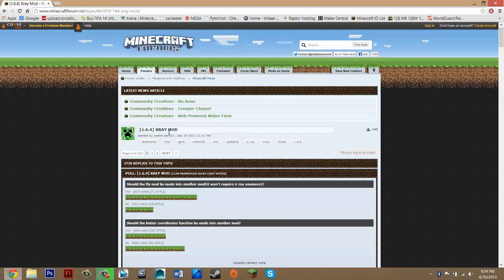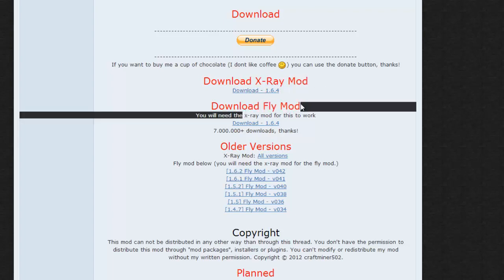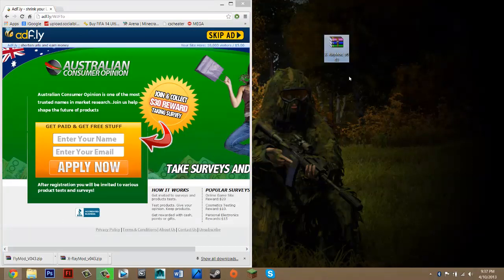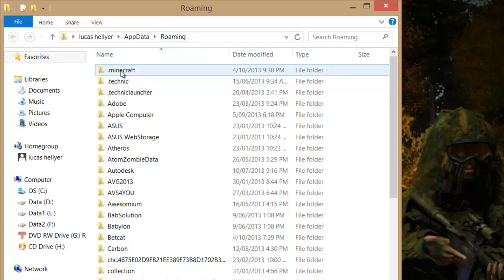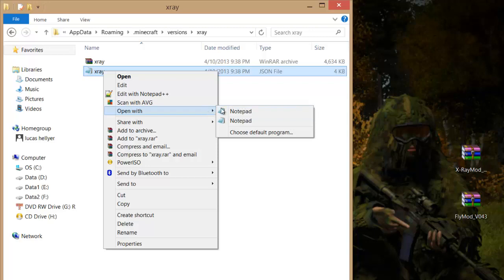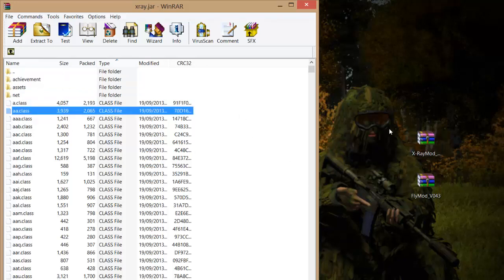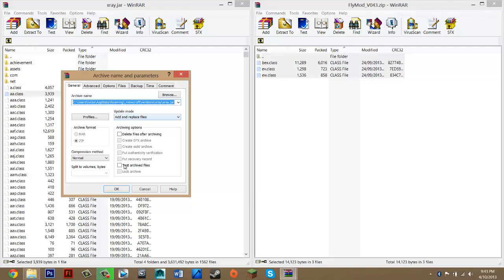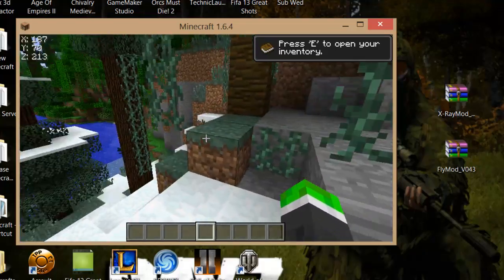How To Install X-Ray Mod Minecraft 1.6.4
Xray & Fly Mod Tutorial/How To Install - Minecraft 1.6.4